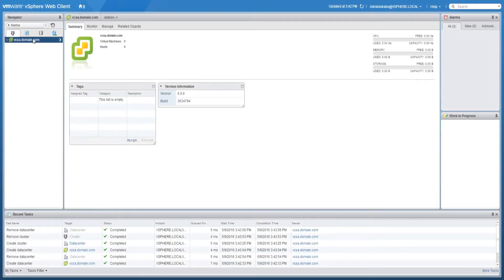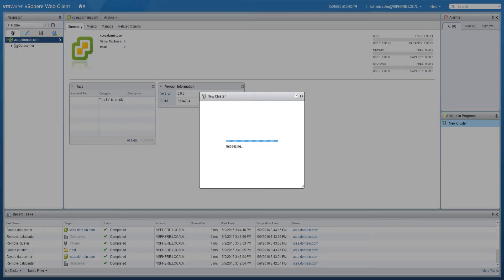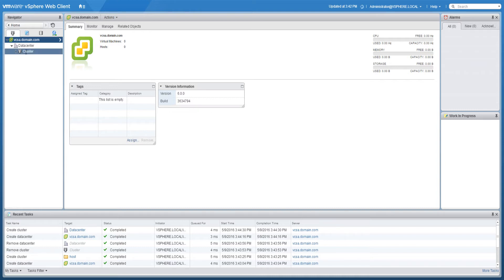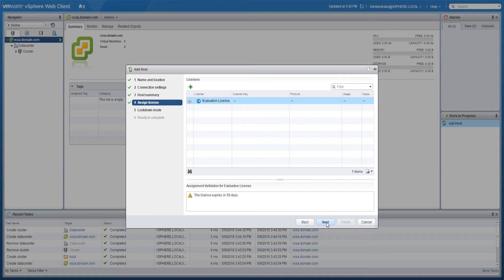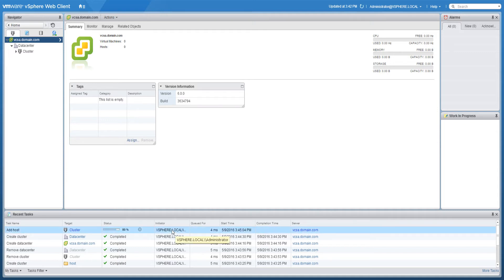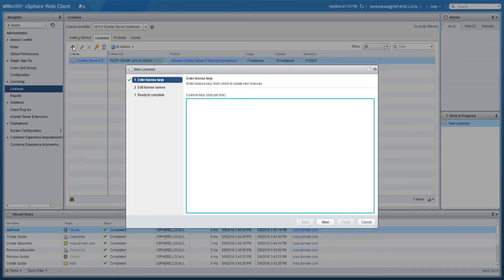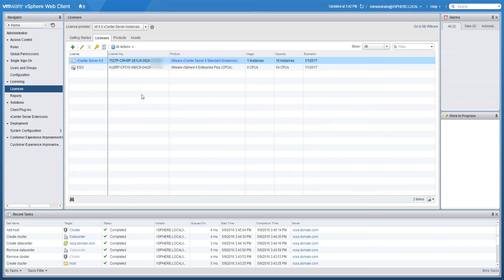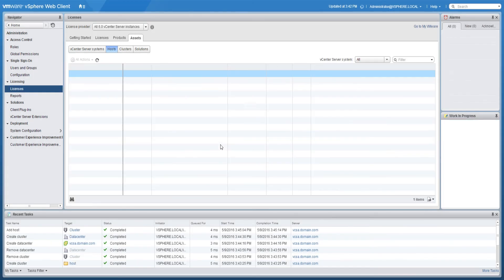KB 2145397 Common vCenter Server Tasks in the vSphere Web Client Part 1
This video demonstrates how to perform the following common VMware vCenter Server tasks using the vSphere Web Client.

- Creating a Datacenter
- Creating a Cluster
- Adding an ESXi host
- Licensing an ESXi host

This vmware video tutorial is aimed at vSphere users who are new to the vSphere Web Client.